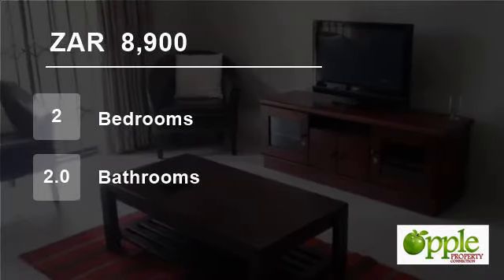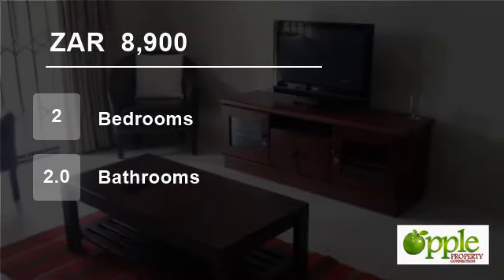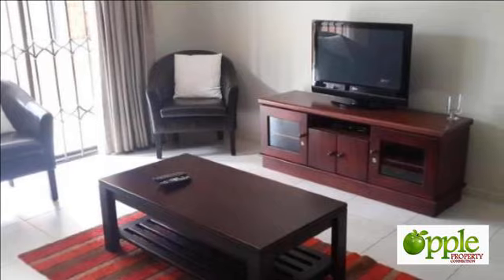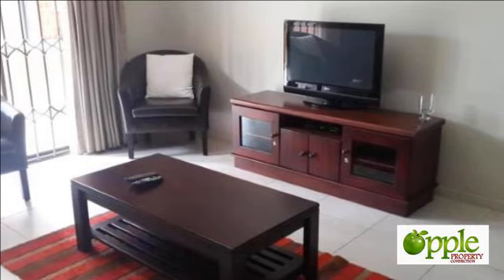2 Bedroom Flat For Rent in Waterkloof Ridge, Pretoria, Gauteng, South Africa for ZAR 8900 per month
Stunning, modern apartment in a much sought after complex in Waterkloof Ridge.

The apartment offers 2 bedrooms, 2 bathrooms and an open plan lounge / kitchen.

Communal swimming pool in the complex.